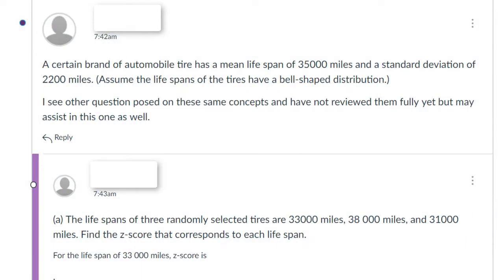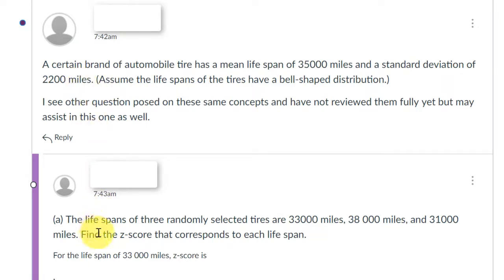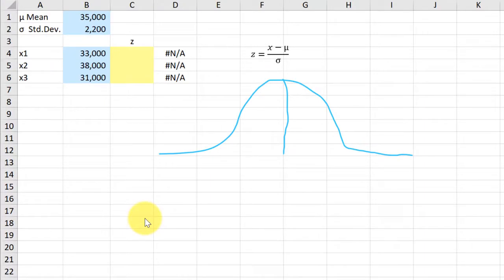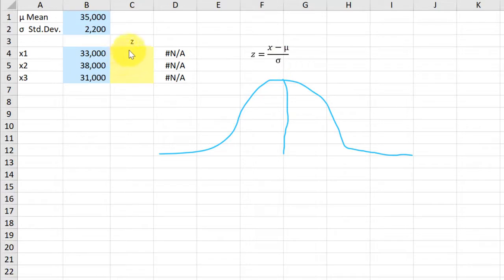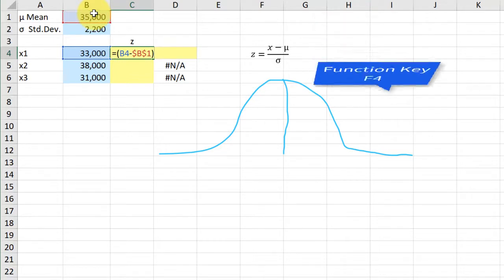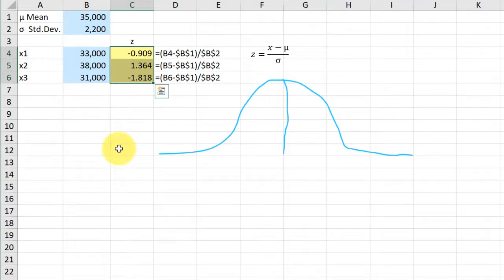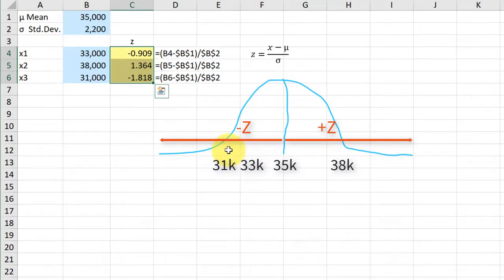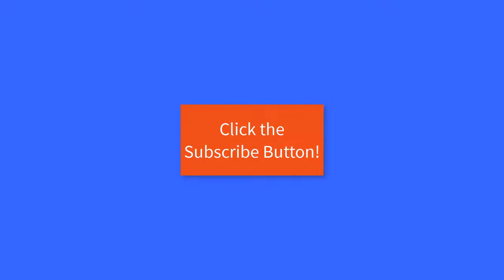5. Find Z scores using Excel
How to fine z-scores using Excel given a population mean and standard deviation.